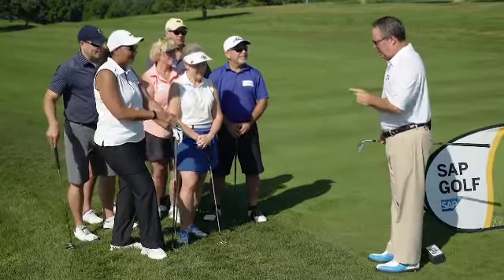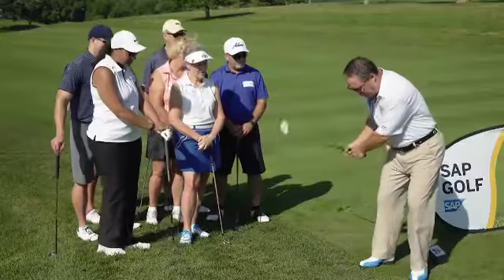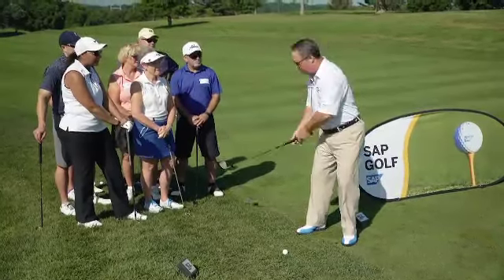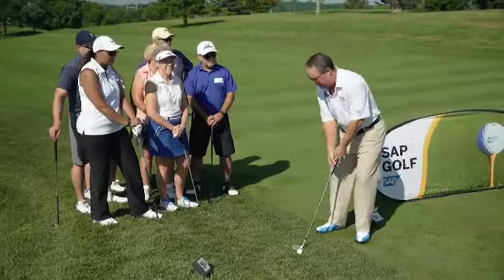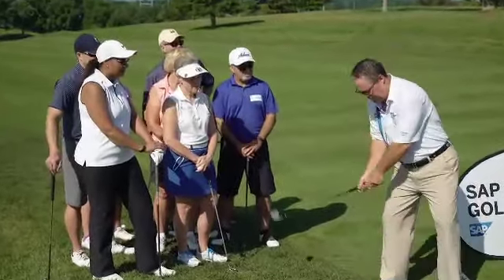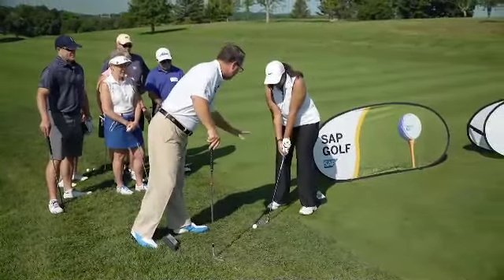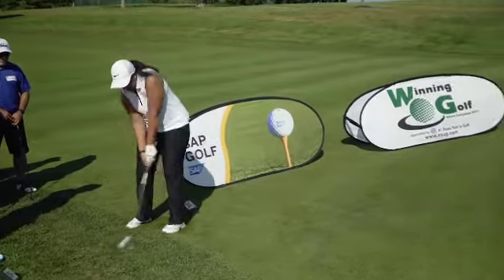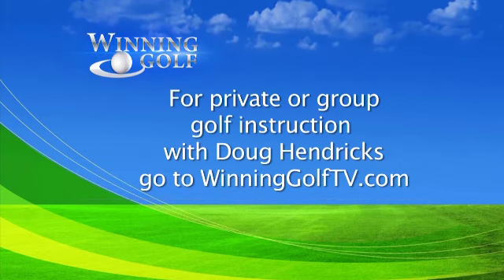Week 13- Winning Golf TV- Lesson TIp- Pitch shot- 2016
Winning Golf is a television show that airs on Comcast Sportsnet Philadelphia. For more information on the show or for instruction with PGA Golf Professional Doug Hendricks go to WinningGolfTV.com.